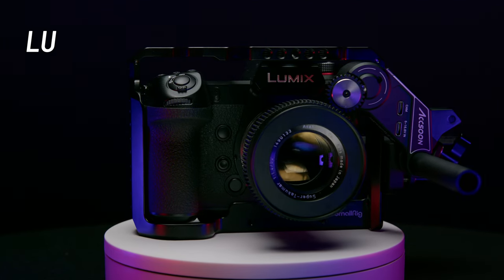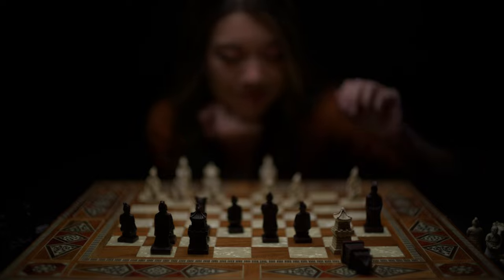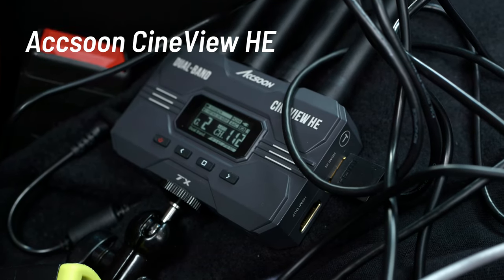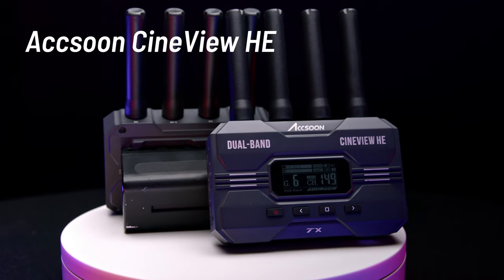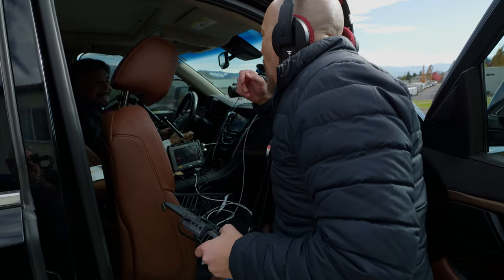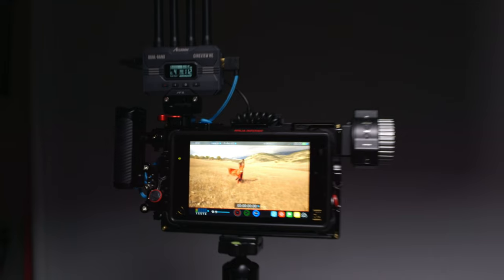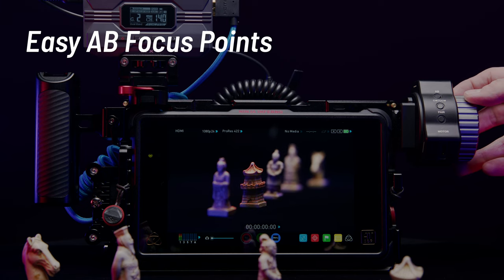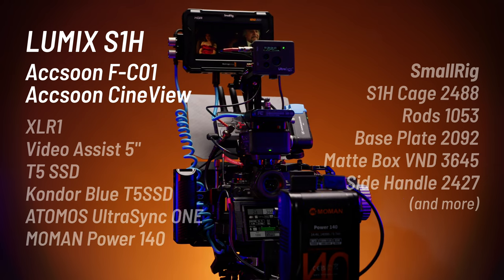Game Changing Wireless HDMI and Follow Focus – Accsoon Follow Focus F-C01 + CineView HE Wireless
I'm trying a different approach to this video! Showing off the @ACCSOON CineView HE wireless HDMI and F-C01 wireless focus controller by shooting some scenes and breaking them down… what do you think?

Model: Angeline Wolff

🔴 Accsoon Follow Focus F-C01
🔴 Accsoon CineView HE Wireless HDMI
🔴 Accsoon Camera Control Cable for F-C01 for Panasonic

All the other gear you saw…

♟ CHESS SCENE ♟
🎬 LUMIX S1H
🎬 SmallRig Cage for S1H 2488
🎬 Super Takumar (eBay search)
🎬 Aputure Lantern Softbox
🎬 Zeapon Motorized Slider Micro 2
🎬 Viltrox L-Mount Extension Tubes

🚗 CAR SCENE 🚗
🎬 LUMIX BGH1
🎬 SIRUI Anamorphic Lenses
🎬 SmallRig Cage for BGH1 3024
🎬 Manfrotto 241FB Suction Mount
🎬 Blackmagic Video Assist 5" for RAW
🎬 Blackmagic MicroConverter SDI to HDMI 3G
🎬 Sennheiser AVX Microphones
🎬 TASCAM X8 32-bit Float Recorder
🎬 SmallRig Cage for ATOMOS Monitor 2008
🎬 SmallRig NATO Side Handle 2427

💃🏼 DANCE SCENE 💃
🎬 LUMIX GH6
🎬 SmallRig Mamba GH6 3441
🎬 DJI Ronin RS2
🎬 MEIKE Cine set

🎥 LUMIX S1H RIG 🎥
🎬 LUMIX S1H
🎬 SmallRig Rods (rails) 1053
🎬 SmallRig Base Plate 2092
🎬 SmallRig Matt Box with VND 3645
🎬 SmallRig 15mm Rail Support System Baseplate 2092
🎬 LUMIX XLR1
🎬 Kondor Blue T5 SSD Holder
🎬 Kondor Blue HDMI Cables
🎬 Kondor Blue USB Cables
🎬 ATOMOS UltraSync ONE
🎬 ATOMOS UltraSync BLUE
🎬 MOMAN Power 140 V-Mount Battery

🎶 in this video:
🎵 (Party music outside of the car) "This Party Sucks" - Instrumental by JOSH SAHUNTA

0:00 Chess Scene
0:17 Car Scene
1:05 Dance Scene
2:11 Introduction
3:05 Chess Scene Breakdown
4:35 Car Scene Breakdown
7:05 Dance Scene Breakdown
8:04 Four Additional Favorite Features
9:20 LUMIX S1H Super Rig

- PhotoJoseph
MB01LHJVHV6FDSP